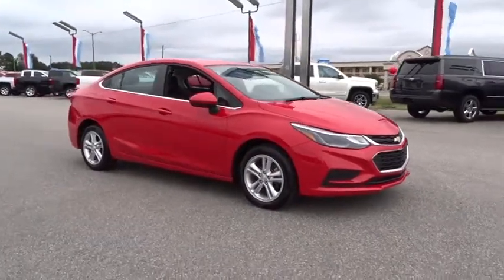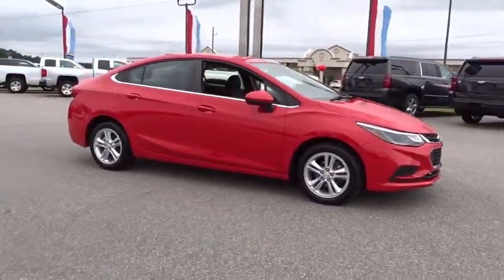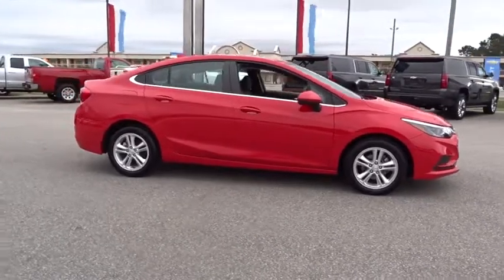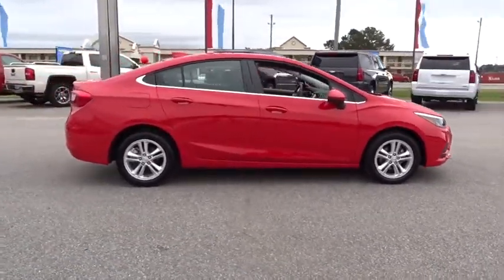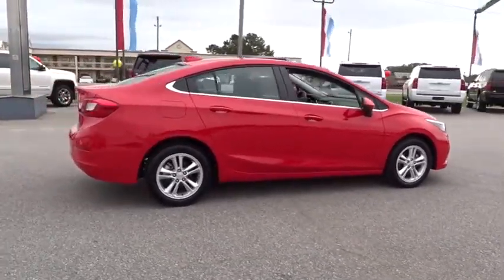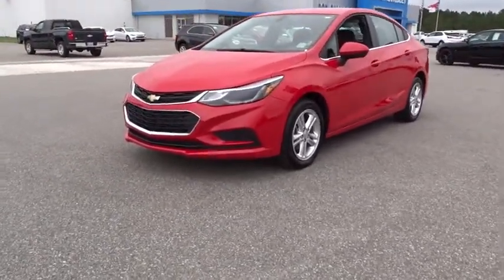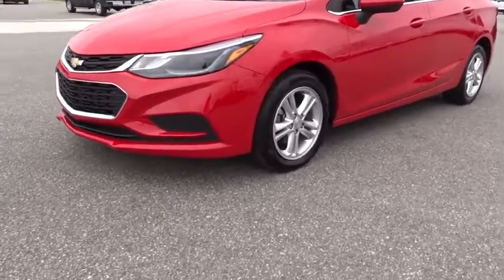2018 Chevrolet Cruze Rocky Mount, Wilson, Goldsboro, Raleigh, Wake Forest, NC P11334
Red Hot Used 2018 Chevrolet Cruze available in Rocky Mount, North Carolina at Don Bulluck Chevrolet. Servicing the Wilson, Goldsboro, Raleigh, Wake Forest, NC area.

COME TAKE A DRIVE IN THIS SPORTY RED HOT LT CRUZE AND SEE WHY SO MANY ARE ON THE ROAD * FROM THE STANDARD SAFETY EQUIPMENT, TO THE GREAT GAS MILEAGE, THE CRUZE IS A GREAT CAR * PROXIMITY KEY WITH PUSH BUTTON STARTER * REAR VISION CAMERA SYSTEM * CHEVROLET MYLINK AUDIO SYSTEM WITH AN 7 INCH DIAGONAL COLOR TOUCHSCREEN RADIO; SELECT BLUETOOTH STREAMING WITH APPLE CARPLAY CAPABILITY PROVIDED BY APPLE AVAILABLE WITH COMPATIBLE SMARTPHONES; ANDROID AUTO * XM/SIRIUS SATELLITE RADIO * ONSTAR COMMUNICATION SYSTEM * (2) USB INTERFACE PORTS * 4G LTE WI-FI HOT SPOT * DELUXE 6-WAY ADJUSTABLE BUCKET SEATS WITH LUMBAR SUPPORT * TEEN DRIVING MODE IS A CONFIGURABLE FEATURE THAT LETS YOU ACTIVATE CUSTOMIZABLE SETTING ASSOCIATED WITH A KEY FOB, TO ENCOURAGE SAFE DRIVING * 10 AIR BAGS MAKE THIS ONE SAFE VEHICLE * YOU HAVE THE REMAINING 60,000 MILE FACTORY WARRANTY THAT RUNS UNTIL OCT 2022 * AND SO MUCH MORE * CALL OR EMAIL FOR MORE INFO * STK# P11334